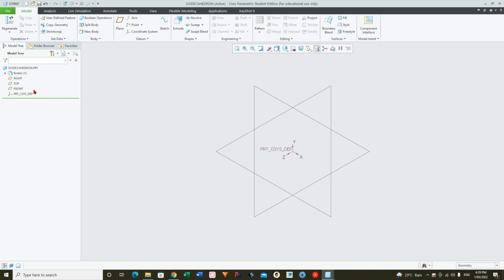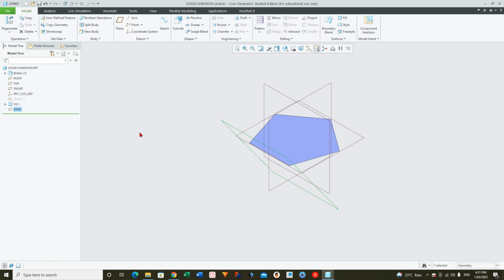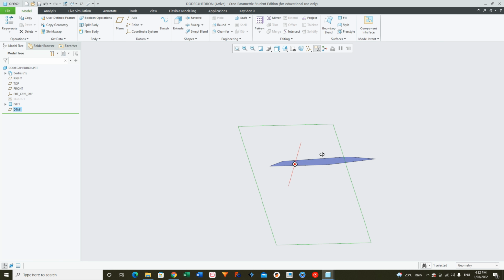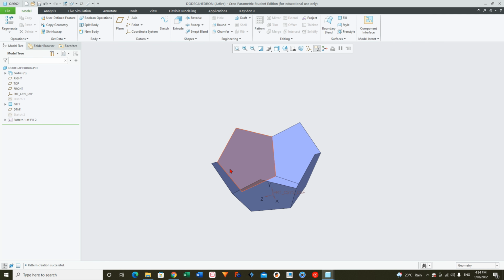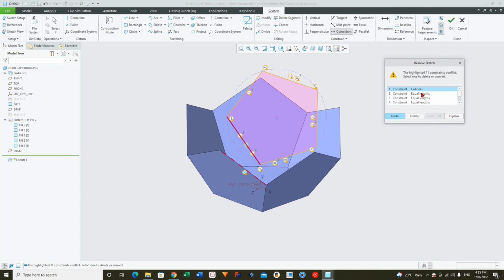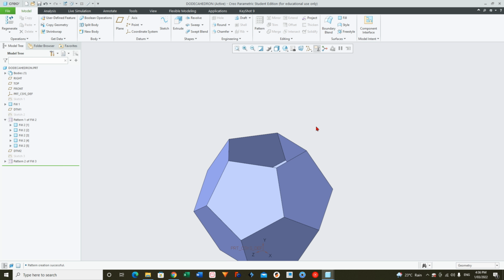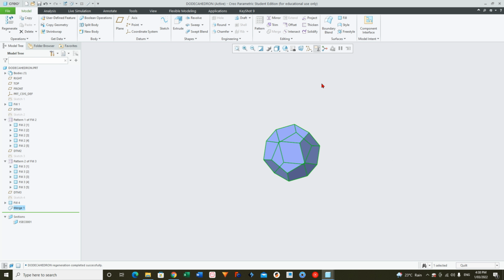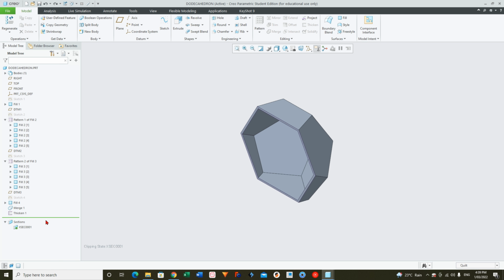Dodecahedron build in Creo Parametric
Learn how to build a dodecahedron from scratch in Creo Parametric. This tutorial is also a great exercise for beginner to intermediate level Creo users to follow along and complete.